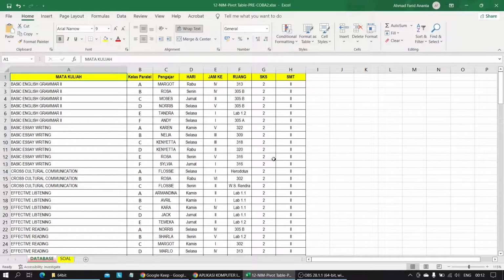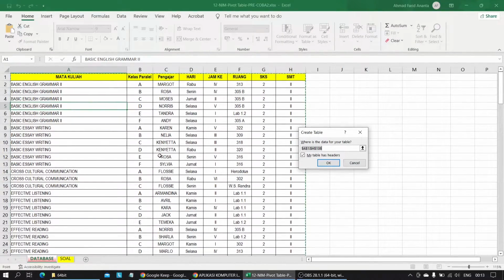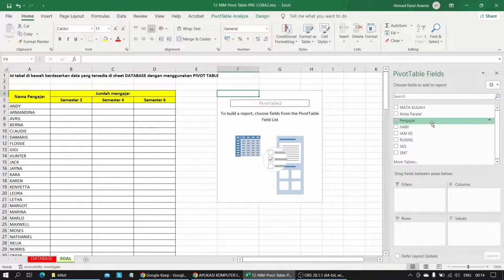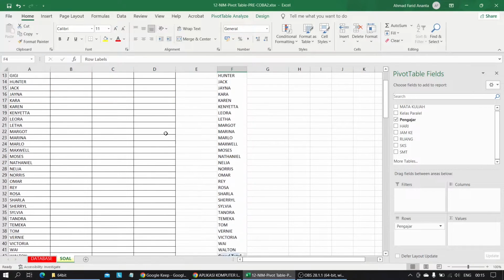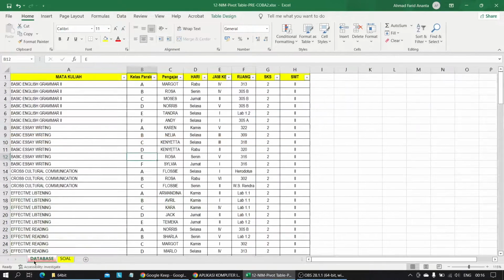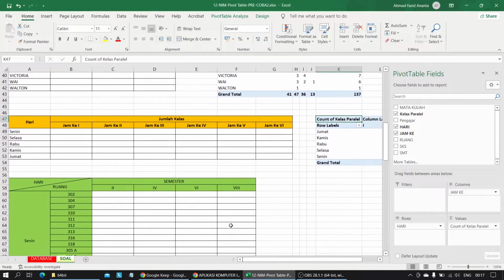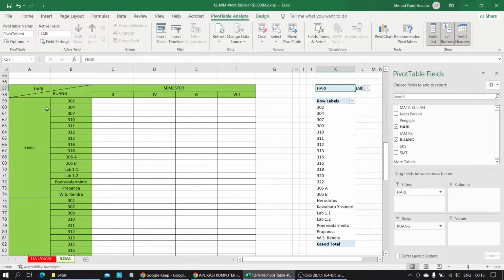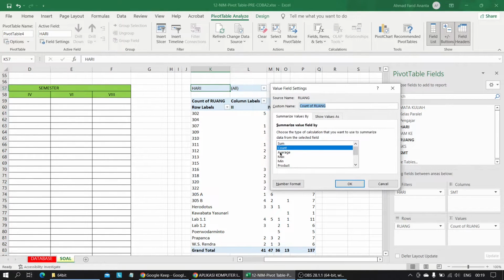Microsoft Excel Pivot Table Tutorial | Ahmad Farid Ananta | 122111233020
[DESCRIPTION]

An assignment video of me doing a little demonstration on the MS Excel's Pivot Tables. This is a part of the pre-meeting assignment for the Aplikasi Komputer IG-3 course.

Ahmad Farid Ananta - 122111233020